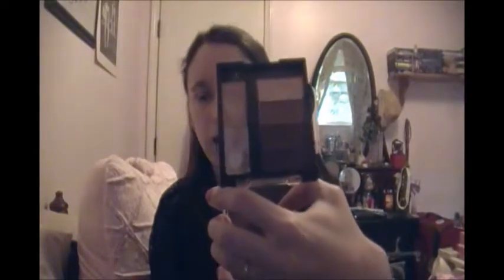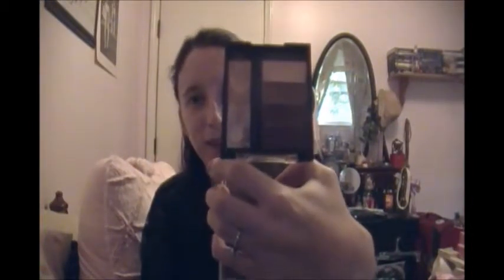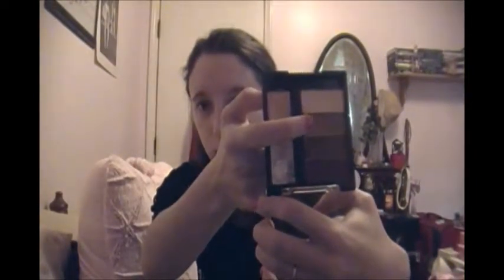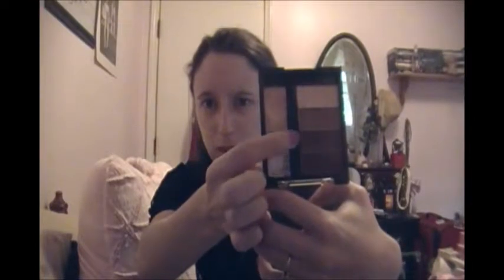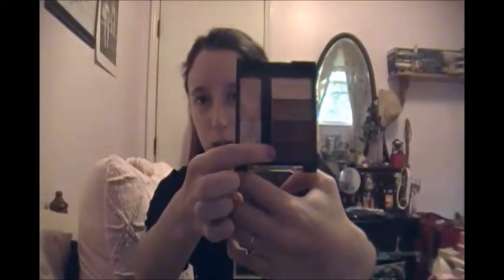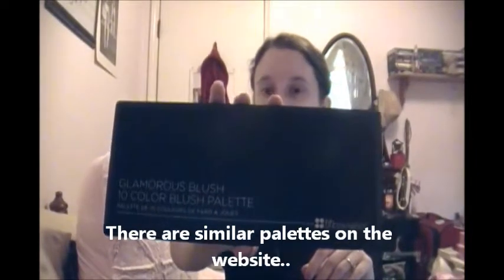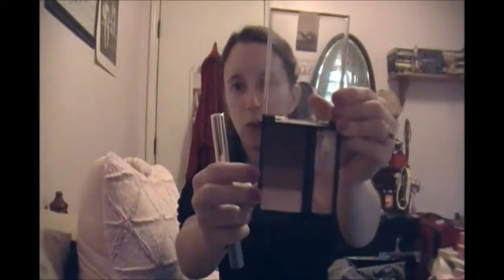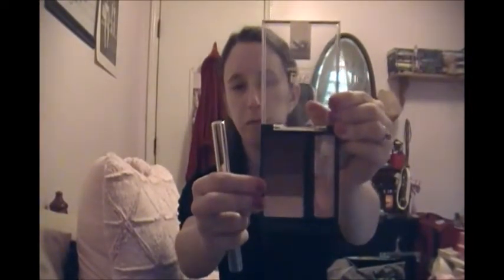My Top Five Every Day Products 2018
Note: Image used in intro was taken by me!

UPDATE ON AVAILABILITY OF PRODUCTS: As of right now as far as I know, everything is still available. The BH Blush palette can be found on Amazon.

NYC IndividualEyes for Brown Eyes - Union Square (there was a collection of these catered to different eye colors)

BH Cosmetics 10 Color Blush Palette - Glamorous

Mirabella Lash Essential

Rimmel Moisture Renew Lipstick - Pink Dazzler

Come see me on Facebook!

Instagram: Southern Grace And Beauty